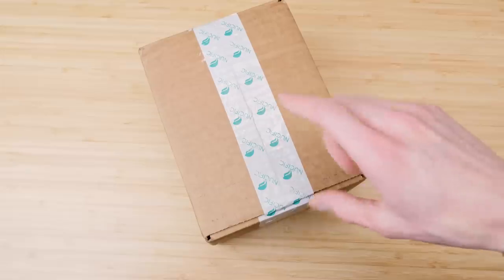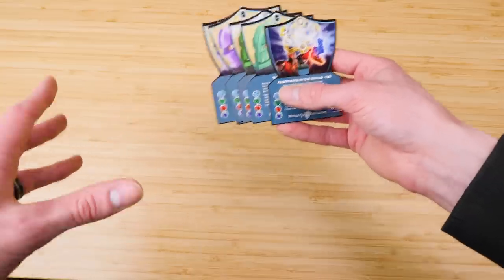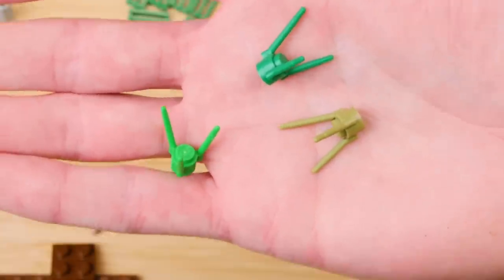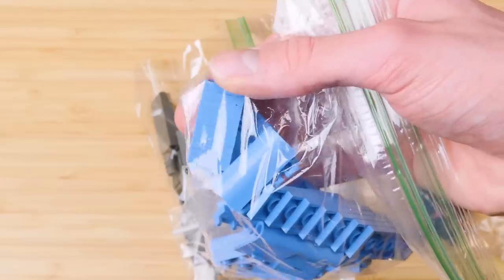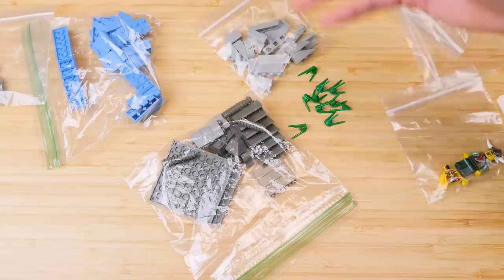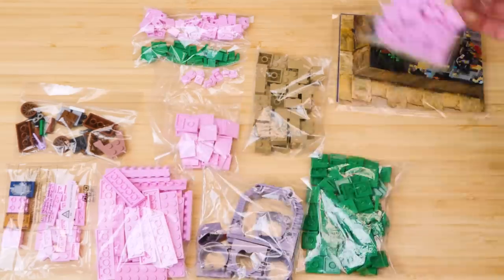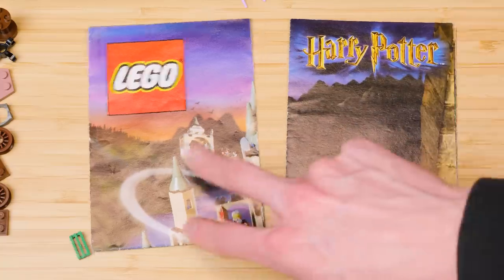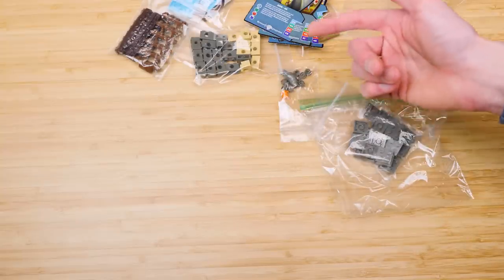Bricklink Order #14 - Obscure Trading Cards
Revisiting Knights' Kingdom has me obsessed with the beloved childhood theme all over again...